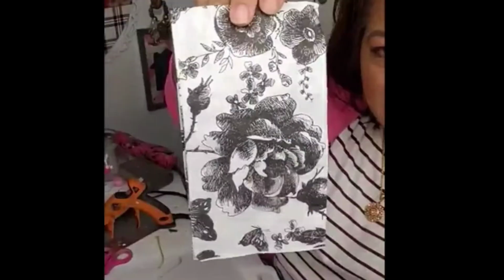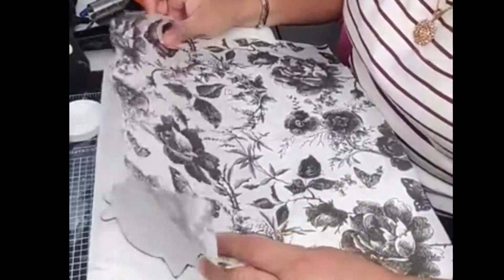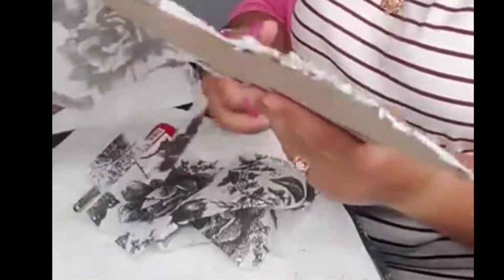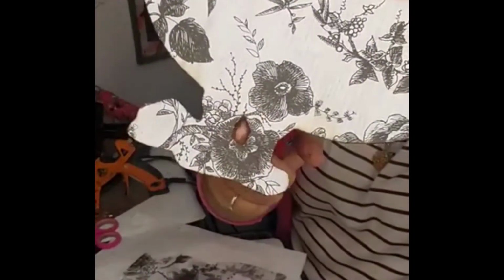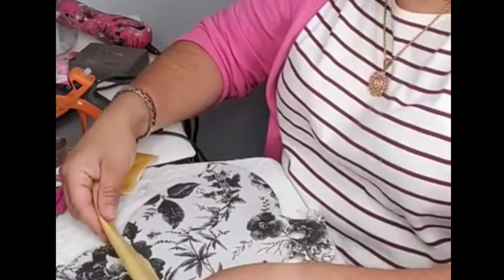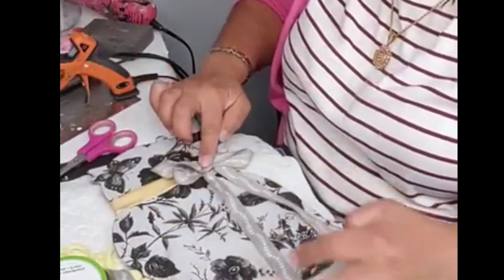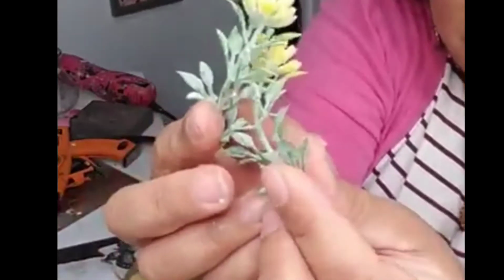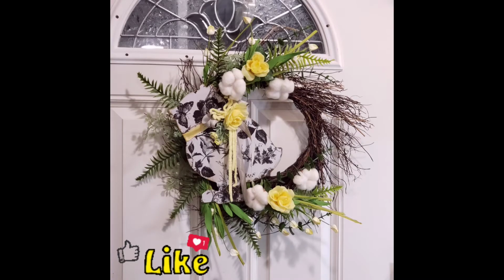Spring Decoupaged Chick - Dollar Tree Spring DIY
I will be showing you what to do with those Dollar Tree faux wood characters cut outs. I am using a chick form.
I will also show you a new method of trimming out the edges of a decoupaged item.